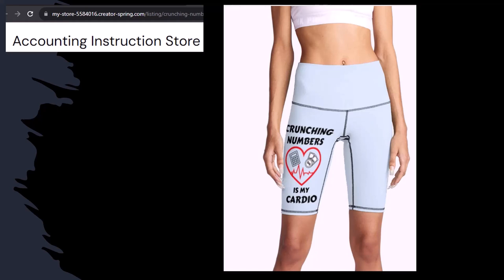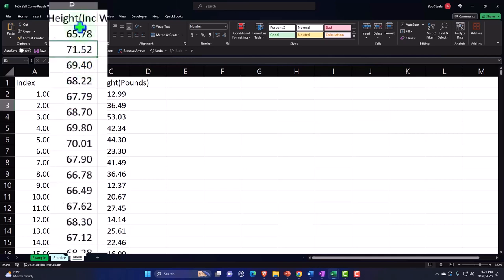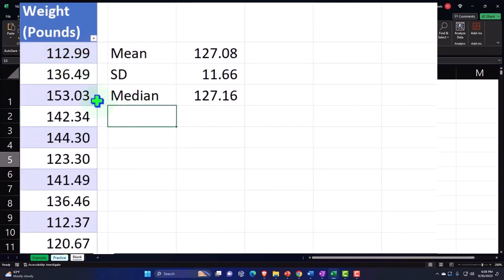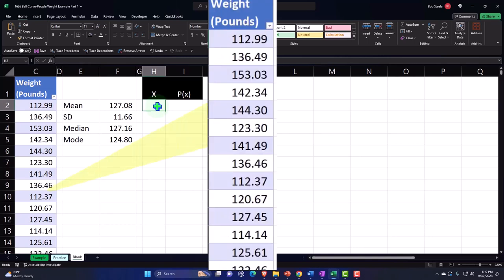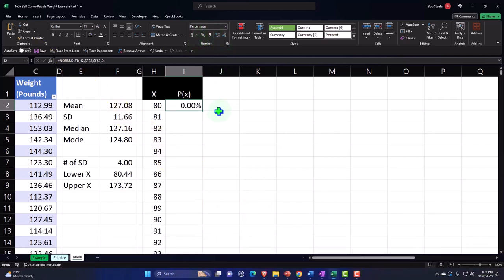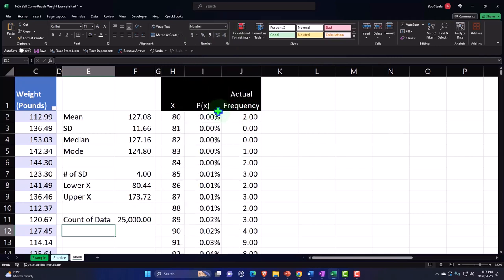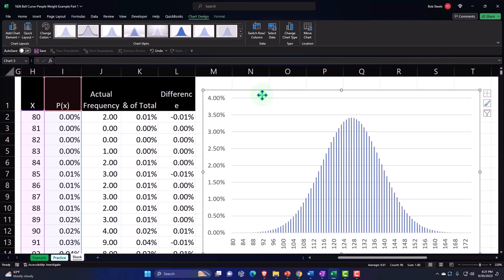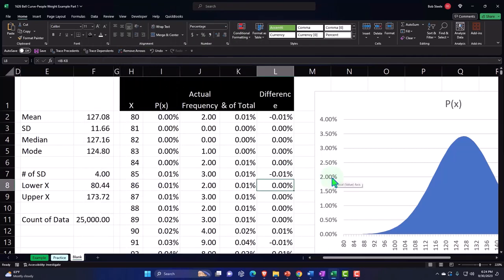Bell Curve-People Weight Example Part 2 1628 Statistics & Excel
Bell Curve-People Weight Example Part 2
Statistics & Excel
📘 Dive deep into the world of statistics and Excel with our practical tutorial! 📈 In this video, we take a closer look at the bell curve, demonstrated through a comprehensive example. 🛎️ Get ready to enhance your analytical skills and make sense of complex data with ease.

Learn to create and interpret bell curves in Excel.
Understand statistical concepts through real-life examples.
Gain valuable insights into the weights and heights of a population sample.
Discover how to format and analyze data effectively for professional and academic use.
🔍 What to expect:

A step-by-step guide on data analysis in Excel.
Tips for formatting cells and creating informative graphs.
Strategies to compare theoretical distributions with actual data.
Enhanced Excel techniques, including use of the NORM.DIST function and frequency distribution.
🧠 Benefits for you:

Increase your efficiency in Excel for data analysis tasks.
Grasp the fundamentals of statistical distribution.
Equip yourself with skills to interpret and visualize data in meaningful ways.
💡 Quick Tip: Use resources like kaggle.com for practice data, or generate your own using Excel's data analysis tools!

👕 Merch Alert! Check out our 'Crunchy Numbers is My Cardio' product line, perfect for all Excel enthusiasts out there.
Join us and become a data analysis pro today! 🌟

Remember, learning Excel not only sharpens your mind but can also be a fun workout for your brain! Let's crunch those numbers together! 🧮💪